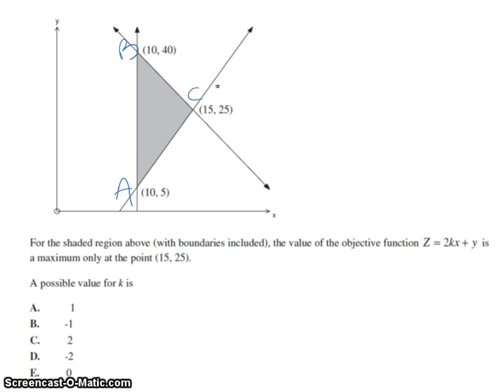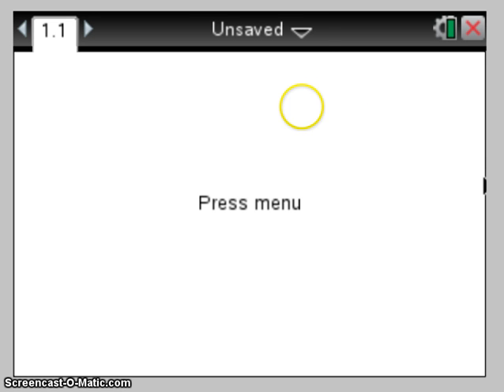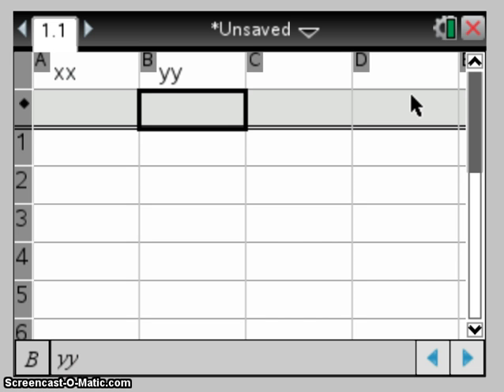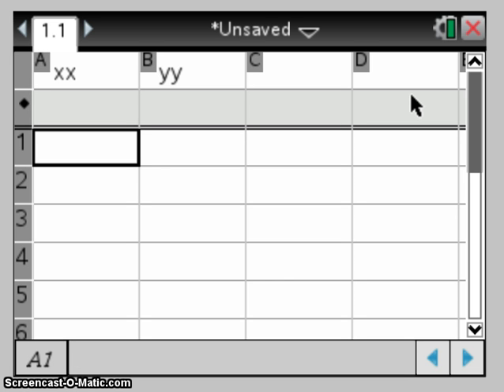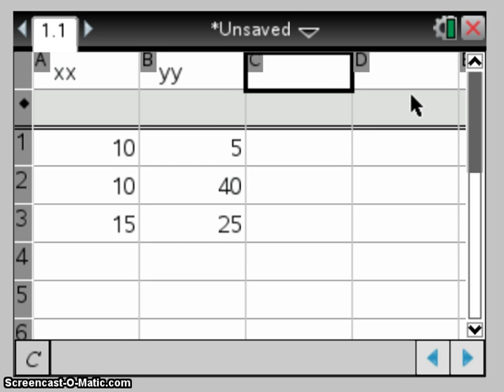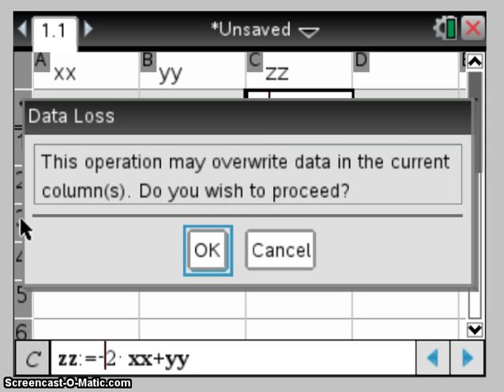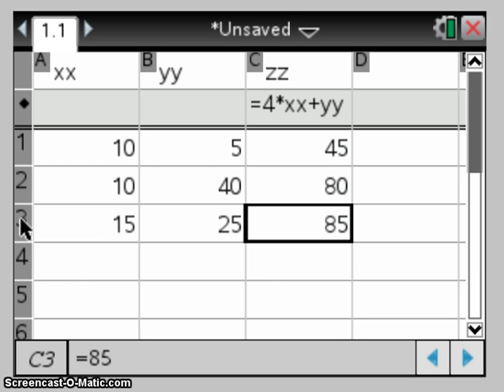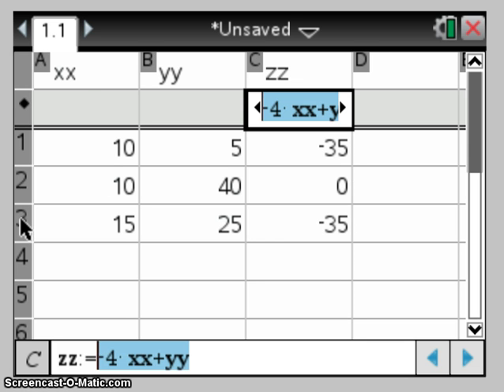testing objective functions using Ti-Nspire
for multiple-choice questions where the only option is 'trial and error', utilise the 'lists & spreadsheets' page to perform quicker calculations